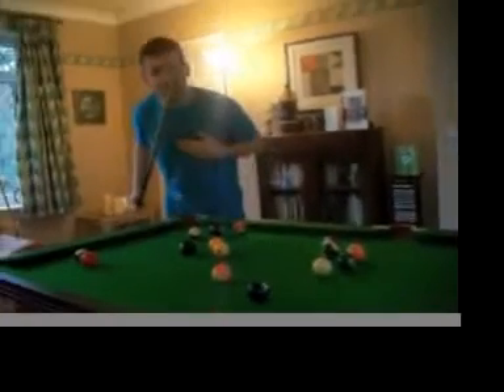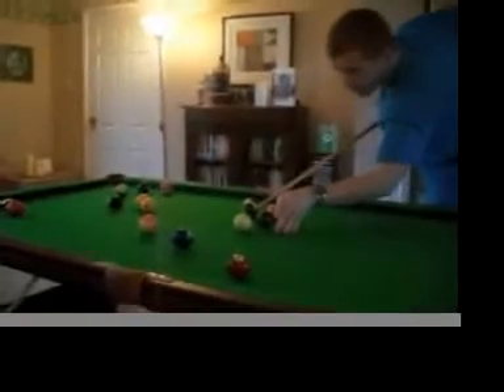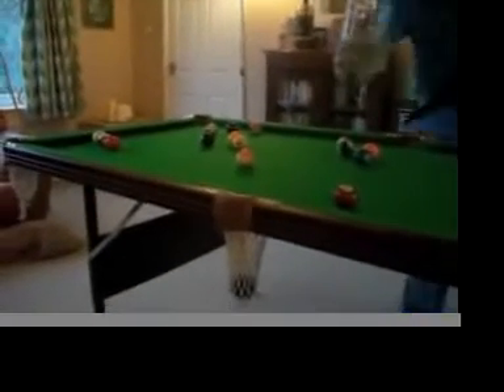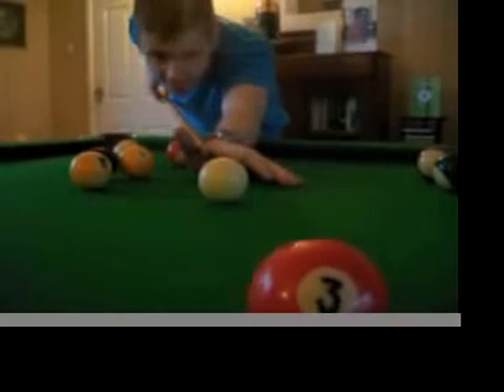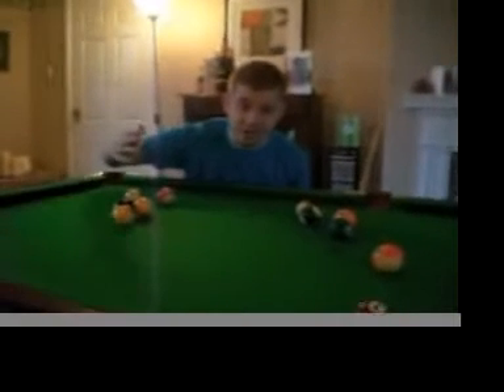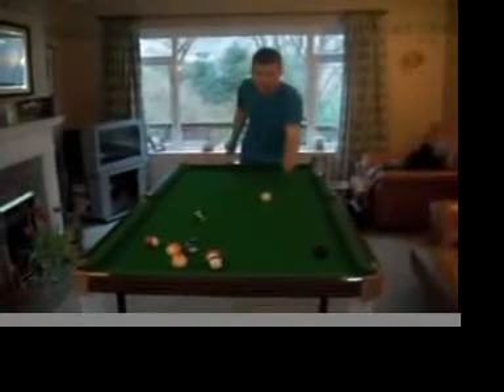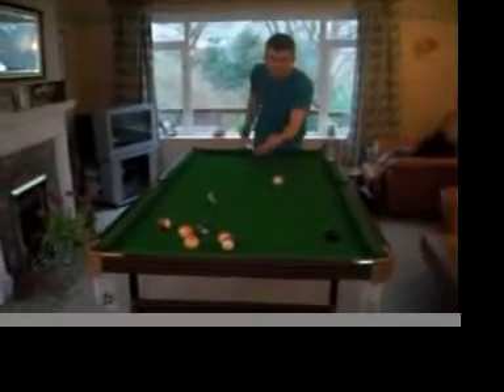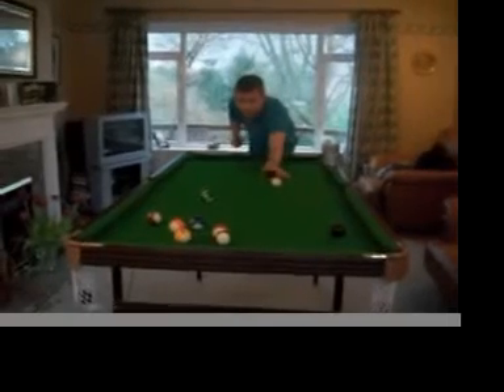Pool Drinking Game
Drinking Pool. A quick and easy way to get rat arsed. Remember, do not mix with crunk juice.

Rules:
1: Every ball potted = 1 finger for other person
2: Chaining = Increase each time (1 finger, 2 fingers) for consecutive pots
3: Calling shots = double forfeits if potted, double forfeit on yourself if missed
4: Fowls = 1 finger for self per fowl
5: Black = If black misses pocket, drink 1 finger. If black is potted, other person drinks 1 finger for each of their balls remaining on the table.

SIMPLES :)